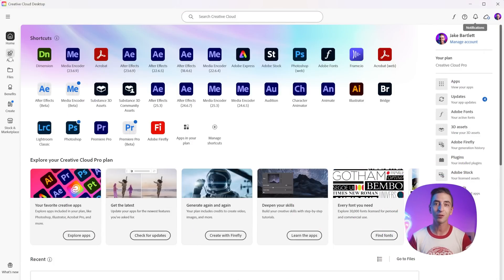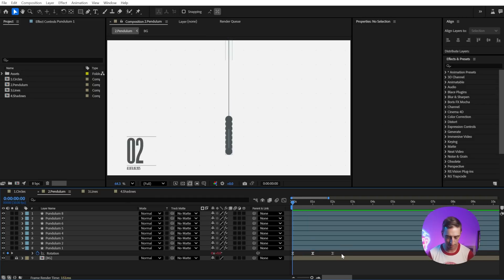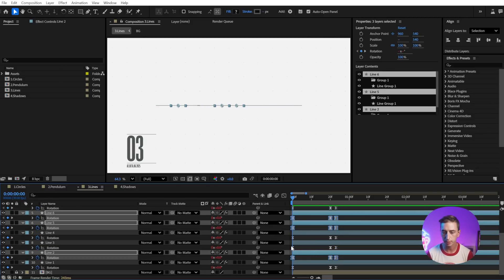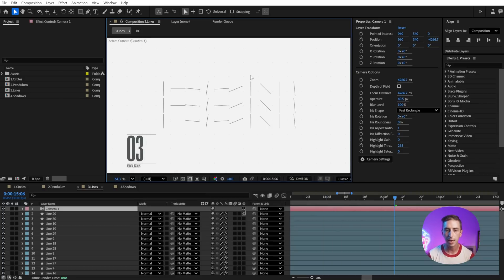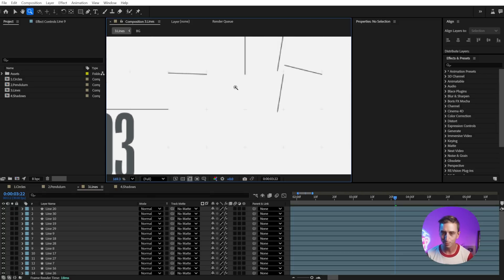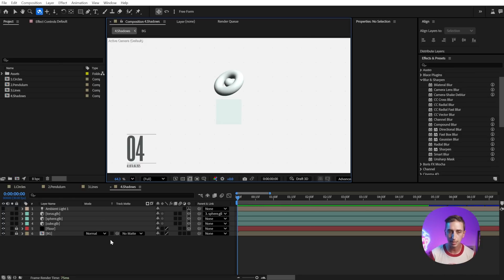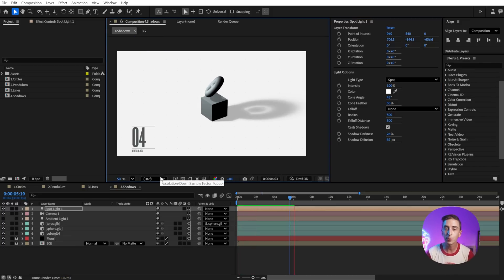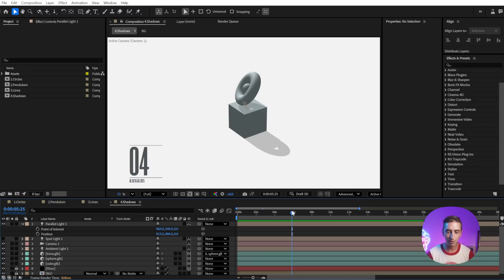The Future of After Effects: June 2025 Beta Features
🎓 ANIMATION PRINCIPLES FOR MOTION DESIGNERS - $100 OFF (ends Nov 21)
Learn the 8 core principles that separate good motion design from great motion design.

The latest features from the After Effects Beta are pretty amazing, and in this video, I'm going to walk you through all of them!

Chapters
0:00 Intro
0:11 Quick Offset
1:50 Offsetting Keyframes
3:00 Offsetting Keyframe Groups
4:19 Alt/Opt Drag to Duplicate Layers
5:48 Anchor Point QuickSet
6:31 Smooth Zoom
7:26 Effect Info Button
8:11 Default Camera Settings
9:00 Spot & Parallel Shadows